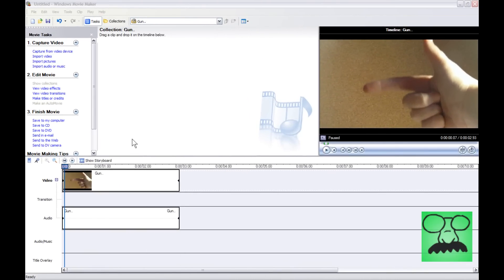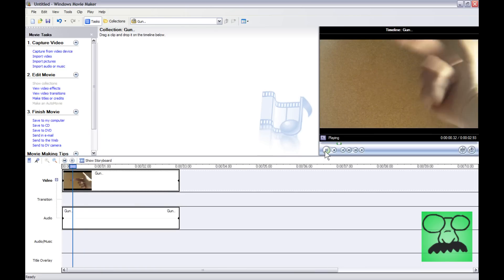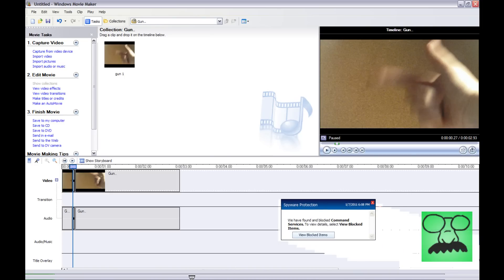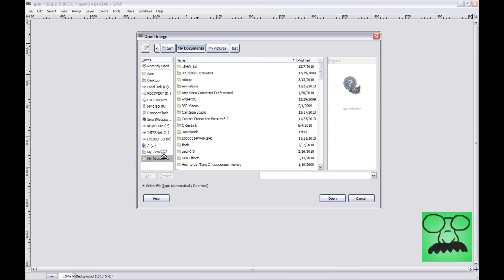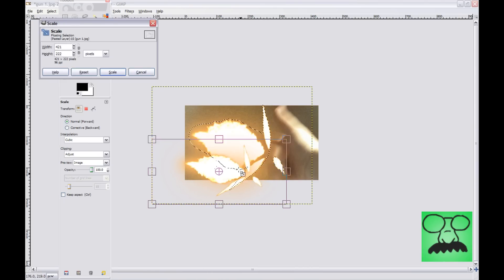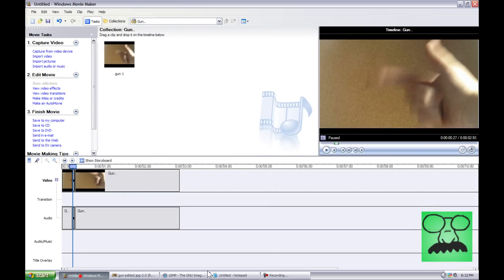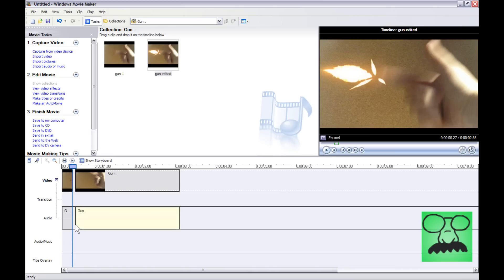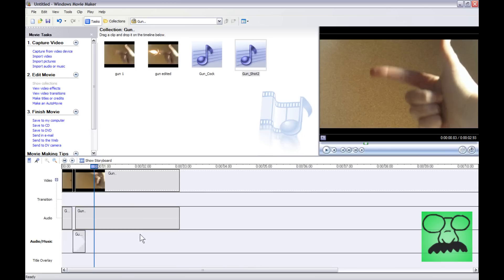Tutorial: Muzzle Flashes With Windows Movie Maker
Hey guys TechTalker here and today i am showing you how to get/make realistic gun or "muzzle" flashes in WMM (Windows Movie Maker).

Here's where you get gimp 2.6 (the photo editing program)

Here's where you get the muzzle flash package:

(go to links on the left hand side..)

And you should already have WMM pre-installed.